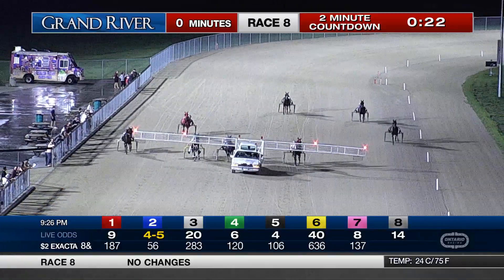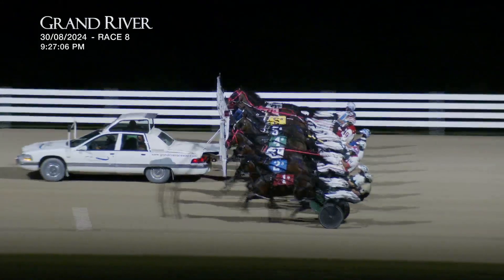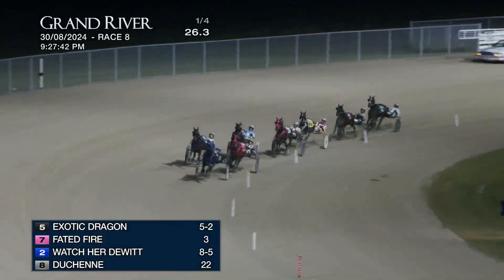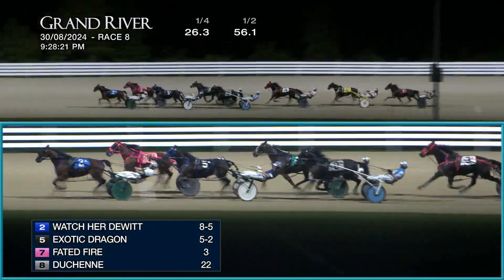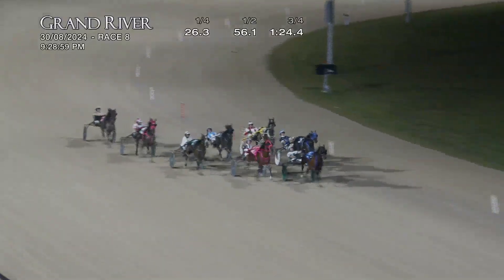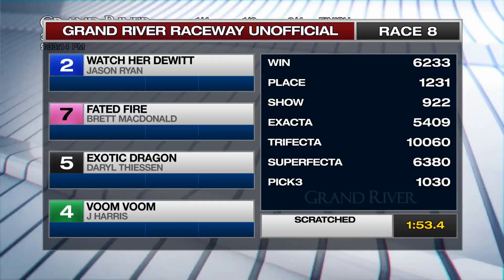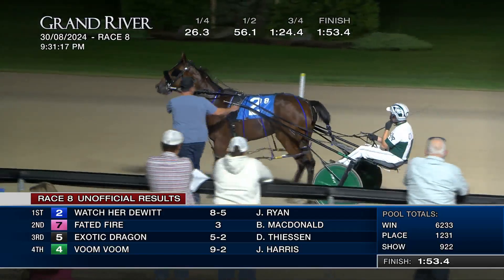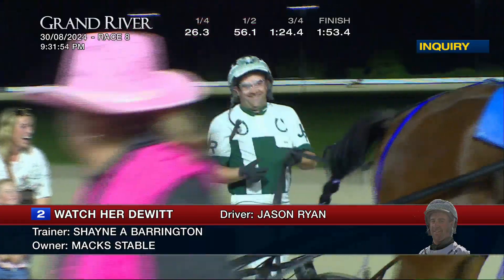RACE 8 AUG 30, 2024 GRAND RIVER RACEWAY